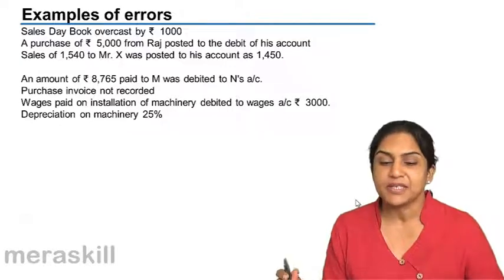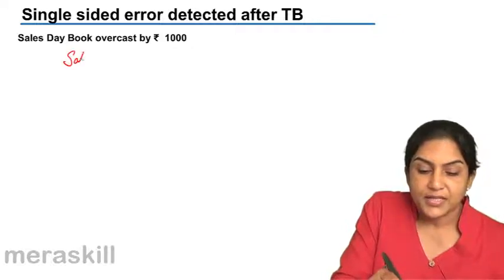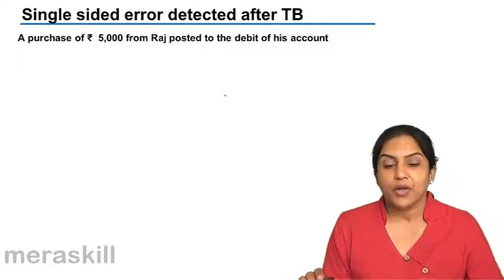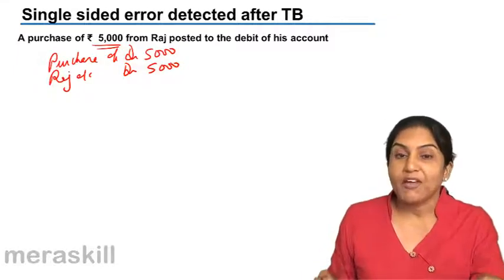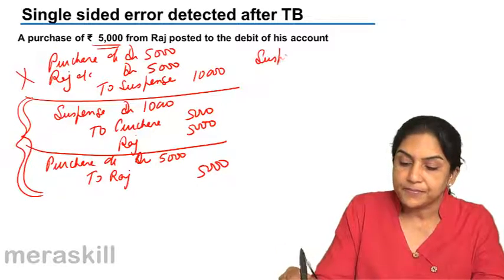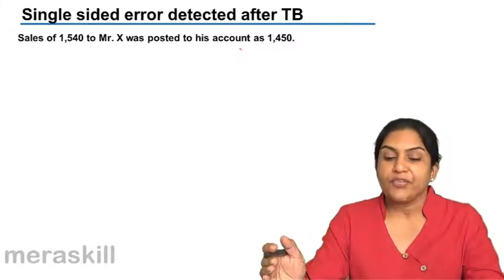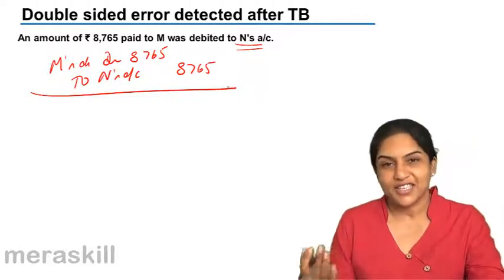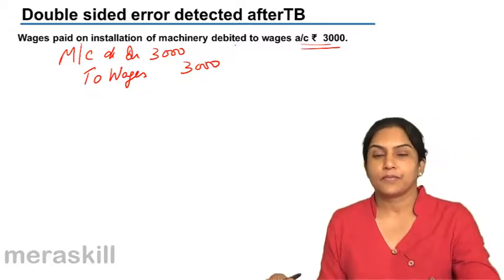Example Accounting Error detected after TB | Rectification of Error| CA CPT | CS & CMA | Class11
Example Accounting Error detected after TB, Learn for Free Capital & Revenue Expense, Contingent Asset & Liability & Basics of Rectification of Error.For Details